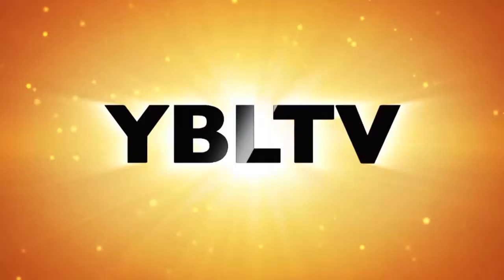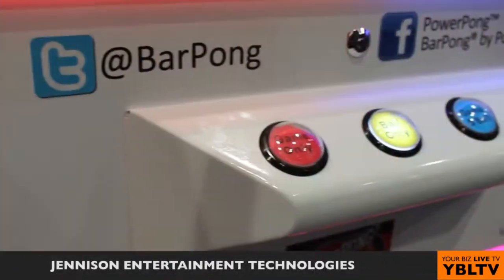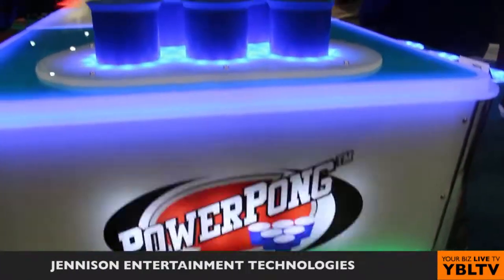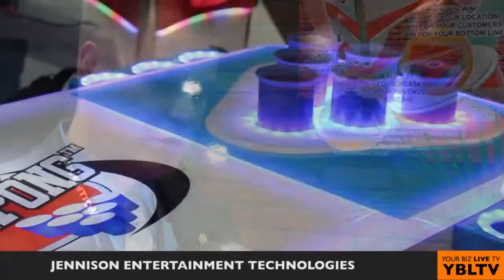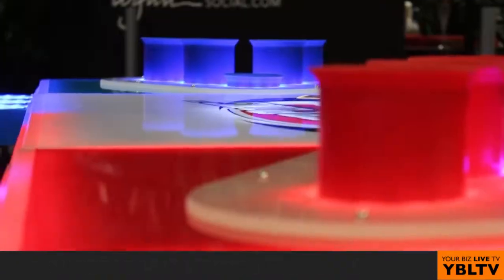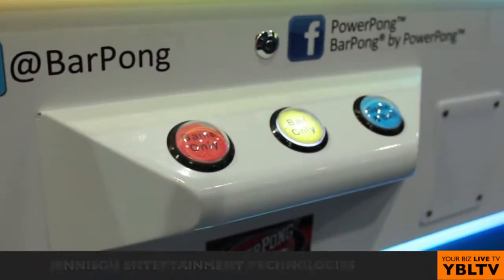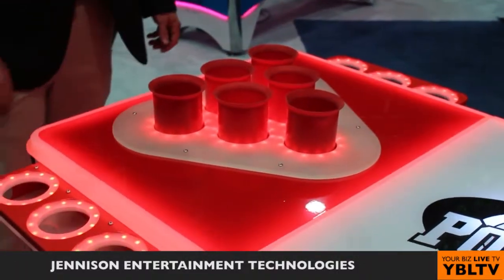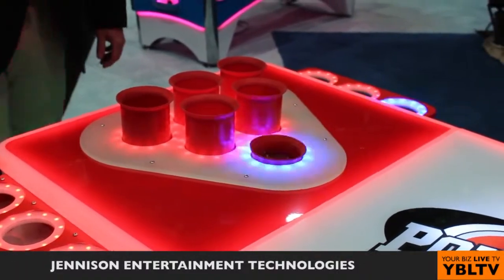Everybody Wins When You Play Beer Pong With Jennison Entertainment